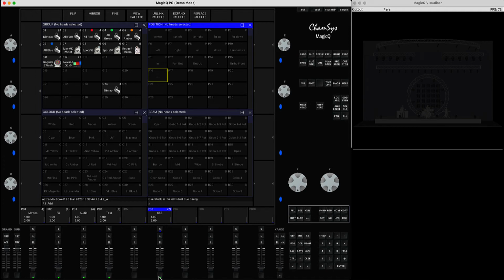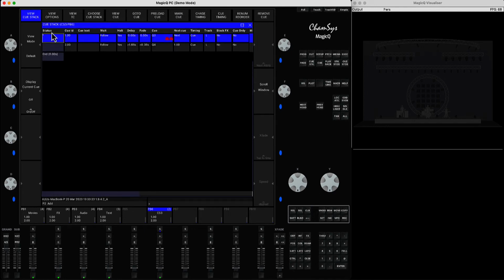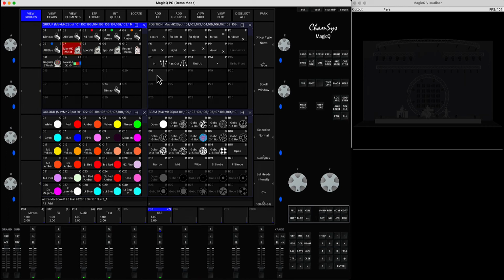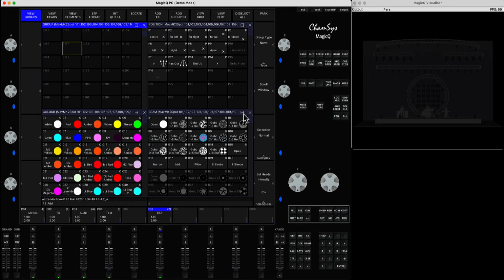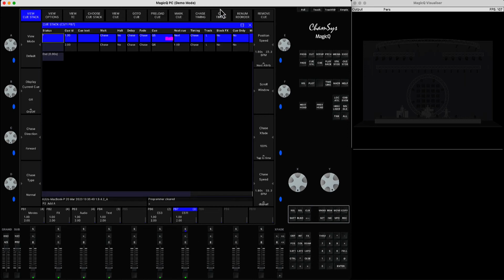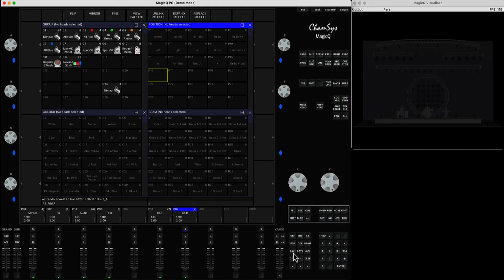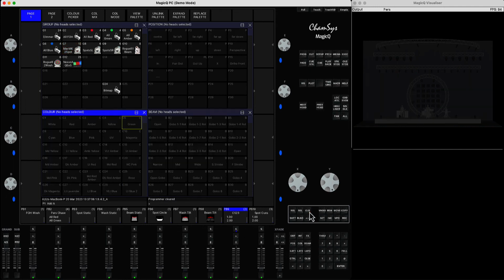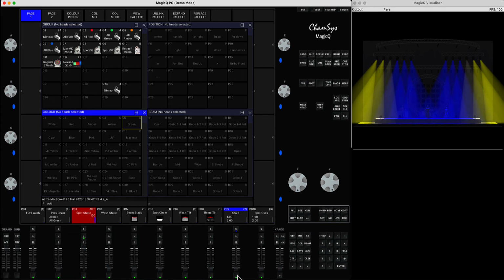MagicQ - Complex Release Timing